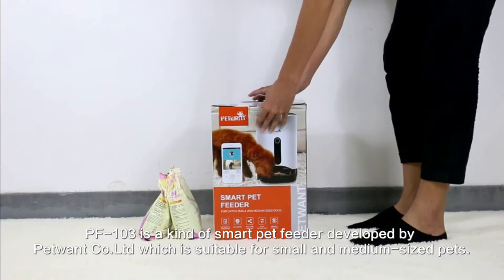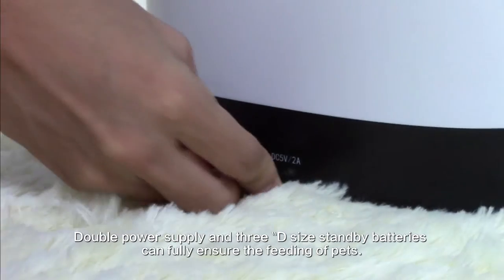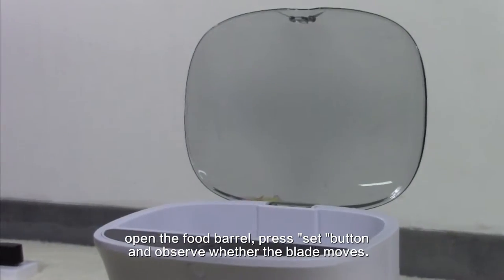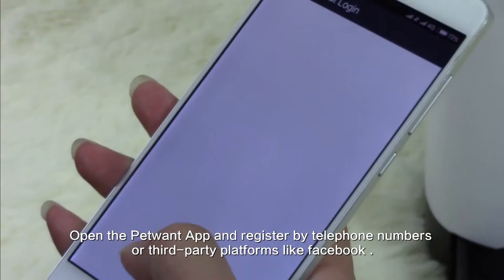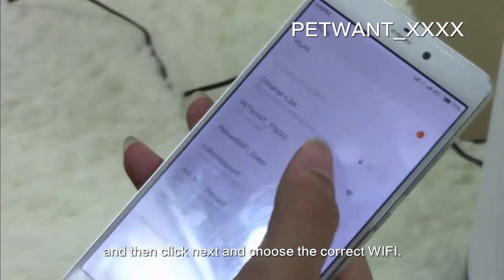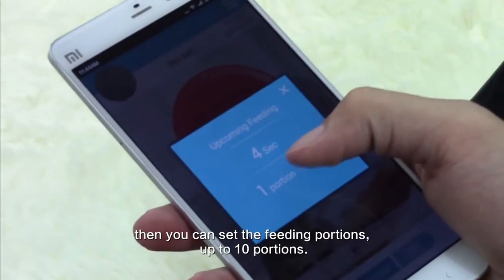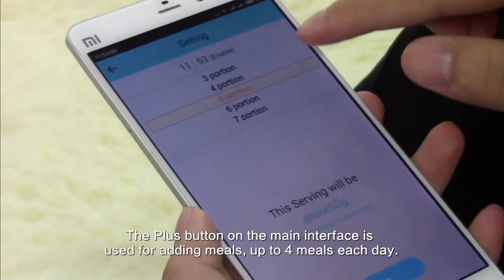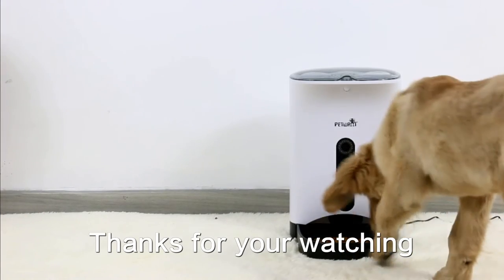GemPet Petwant Pet Feeder 103 with APP remote control